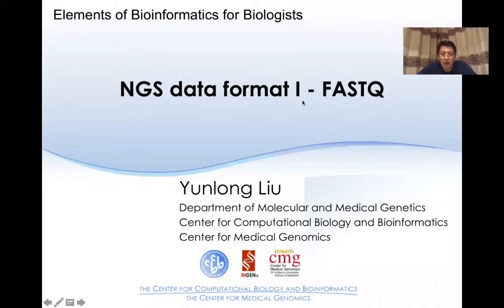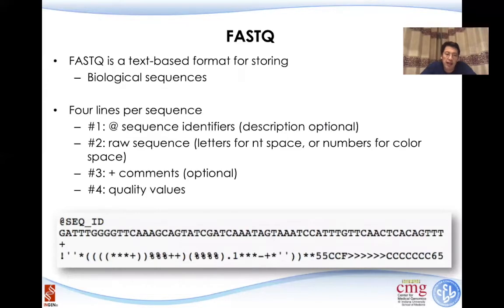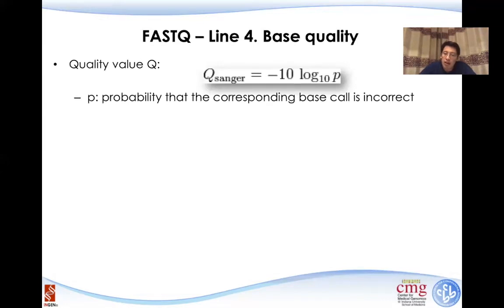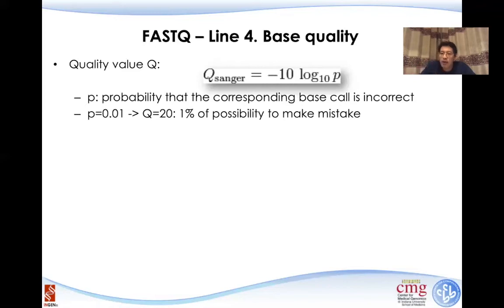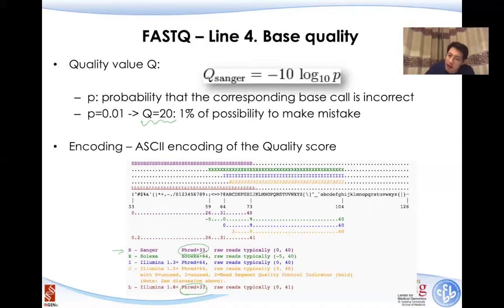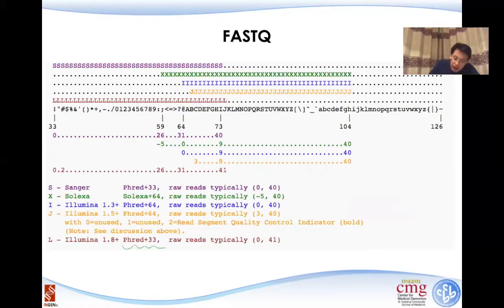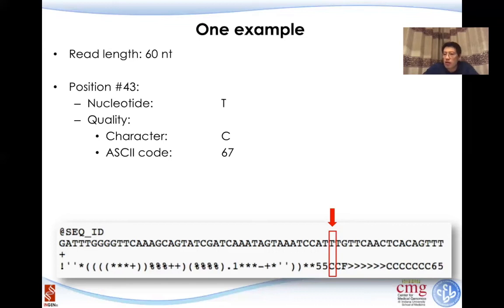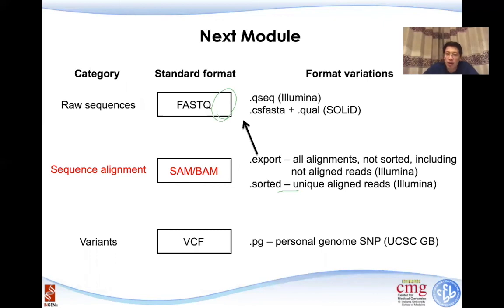B4B: Module 1 - NGS Data Format - FASTQ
Explanation of FASTQ file formats